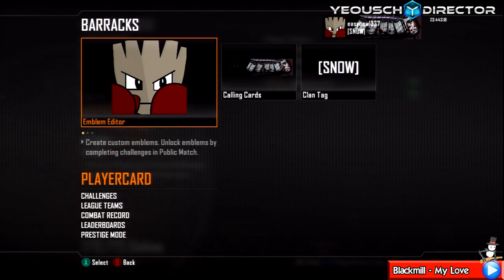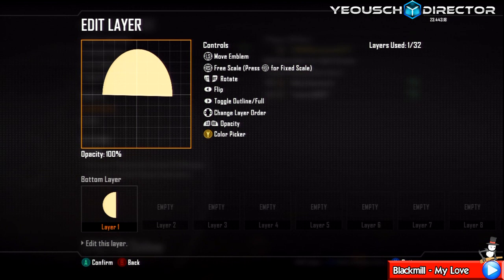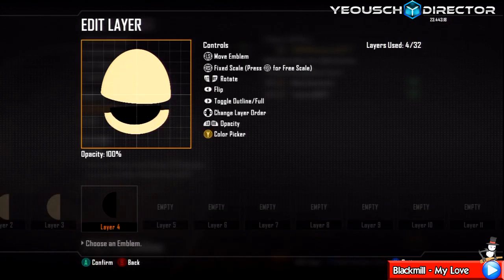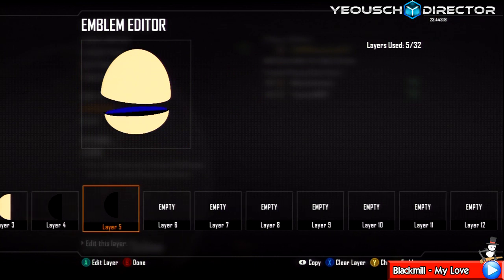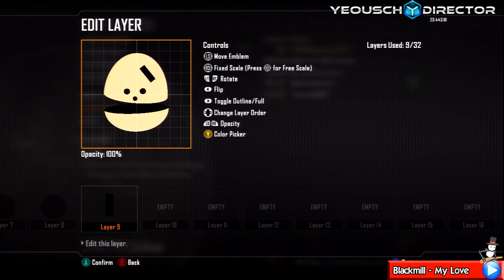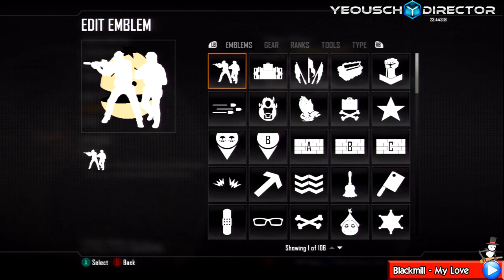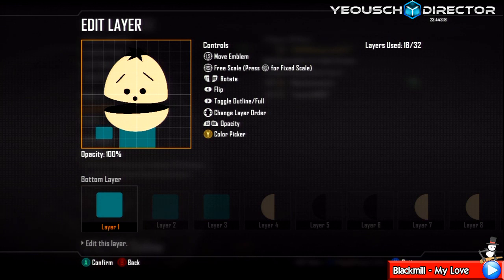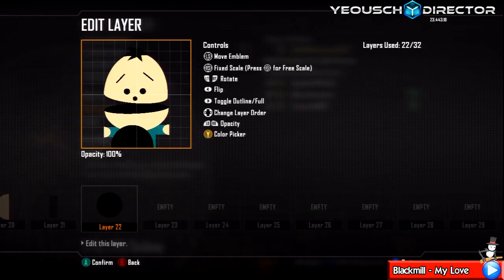Black Ops 2 - Ike - South Park Emblem Tutorial